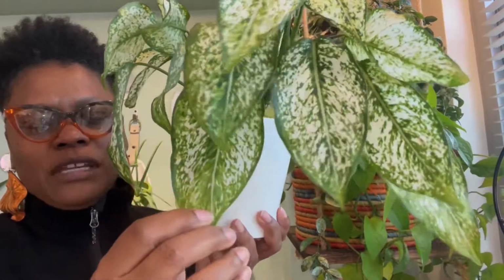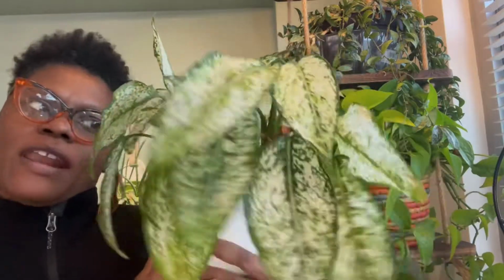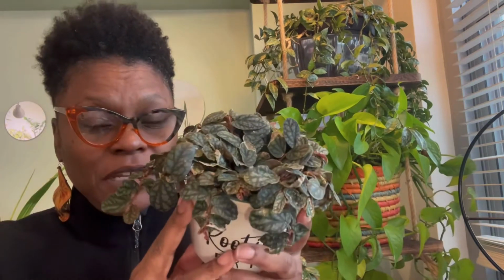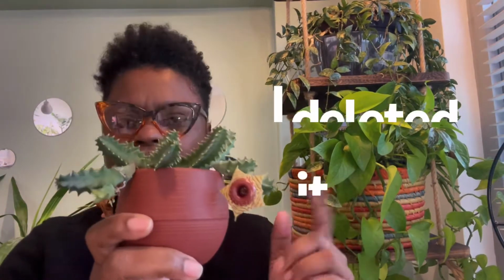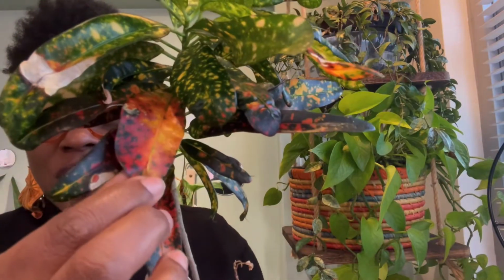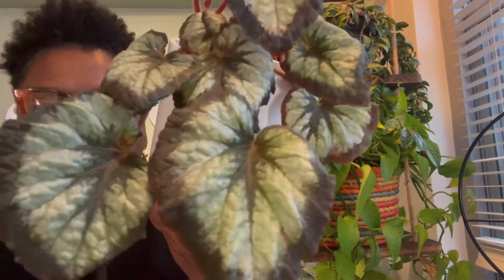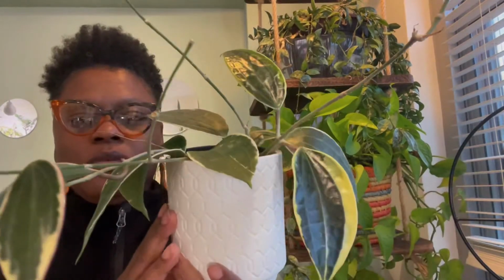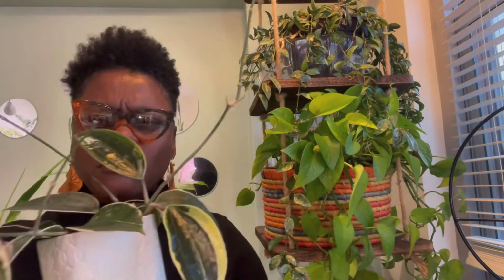My Favorite Houseplants that remind me of Fall/Autumn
Summer is officially over for 2021 and Fall is here.  In this video I share some of my favorite indoor houseplants that remind me of fall.  Do you have plants in your collection that give you that fall/autumn feel?